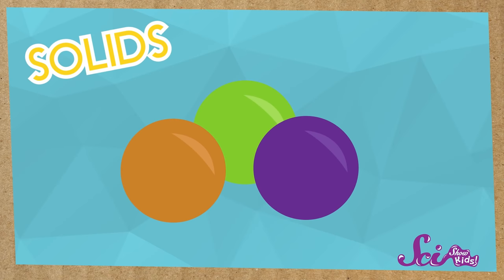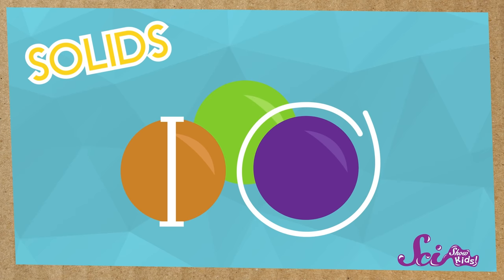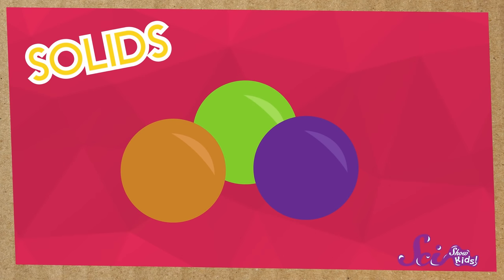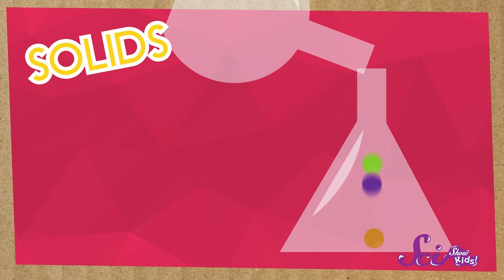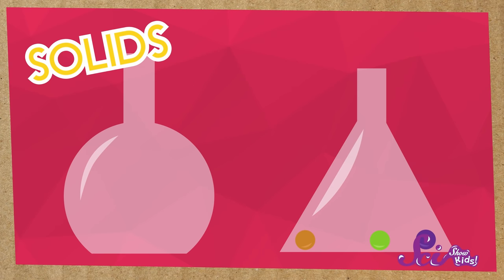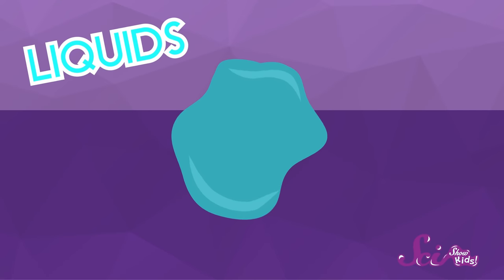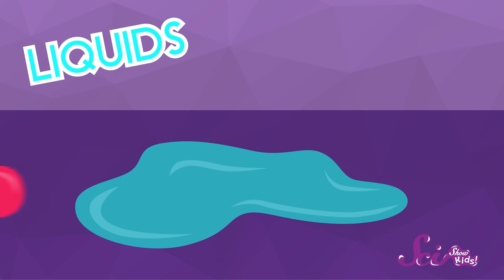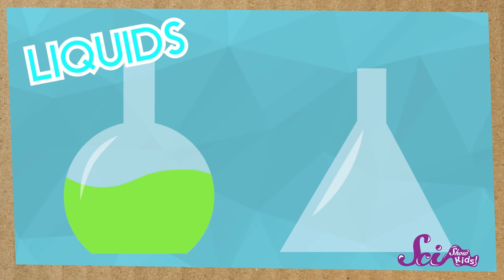Let's Make Oobleck!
Jessi's in the lab, mixing up something kind of strange: Oobleck! Come find out all about this goo that can be a solid and a liquid at the same time, and then learn how to make some for yourself!